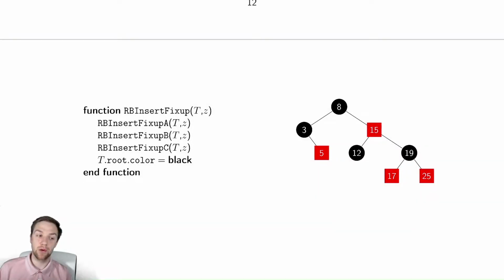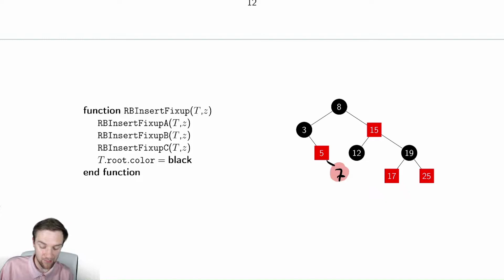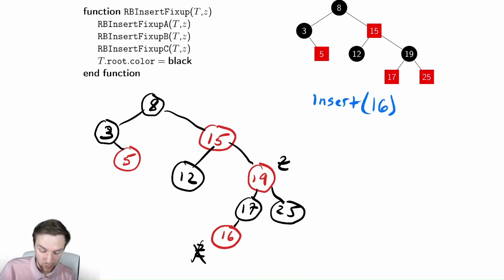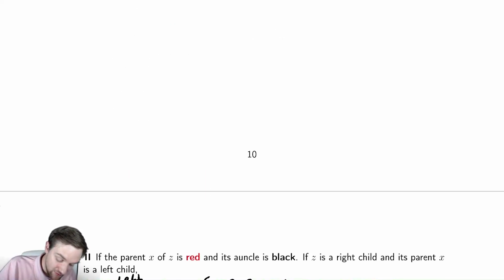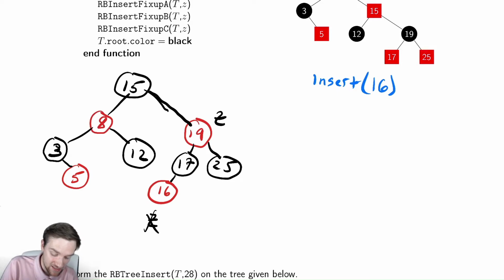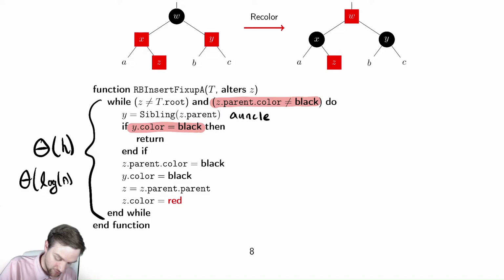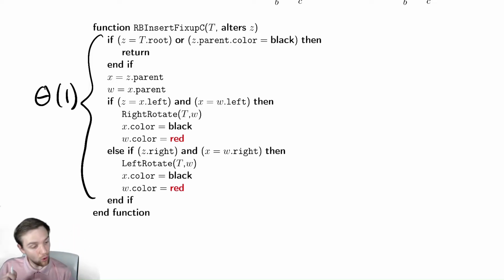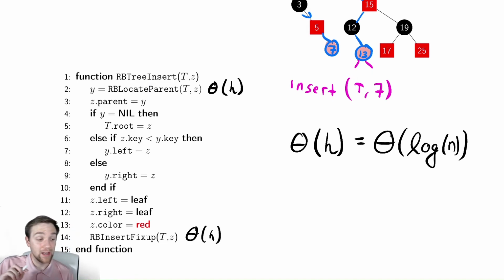Red Black Trees 5 - Runtime Analysis and an Example of Insertion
In this video we analyze the running time of our insertion method and demonstrate how all three fixup methods can be used through anexample.